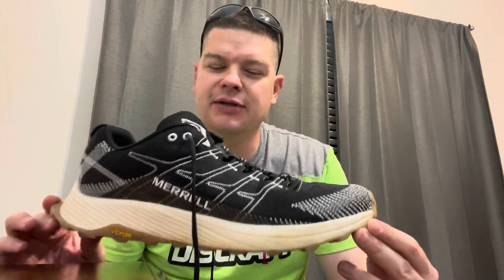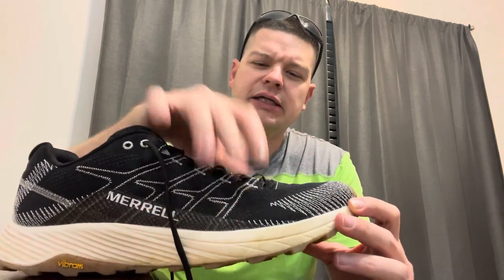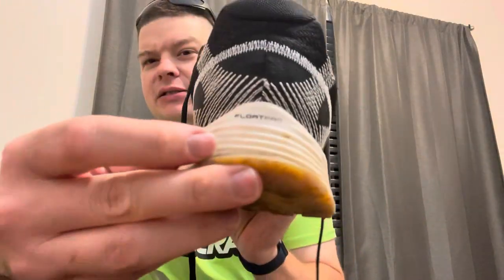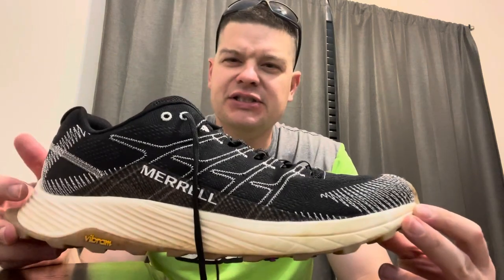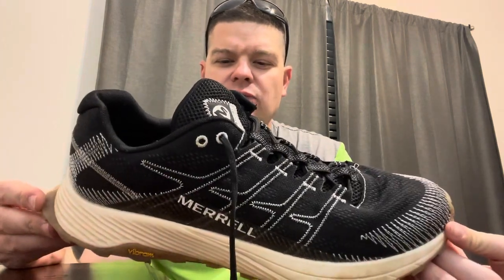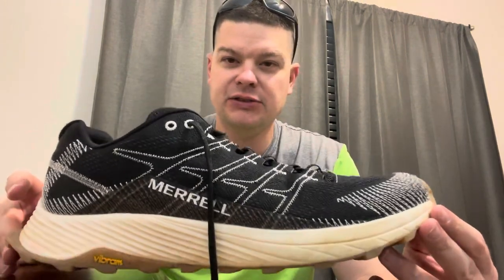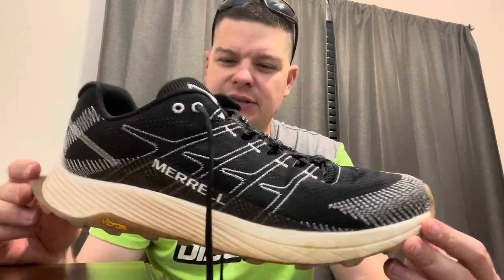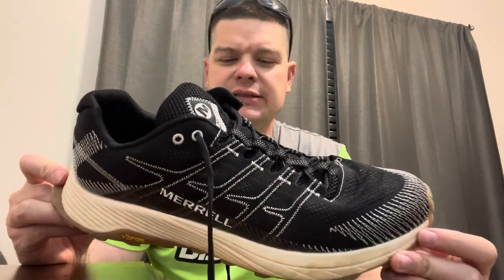Merrell Moab Flight Review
Merrell Moab Light trail runner review, on sale currently at REi.